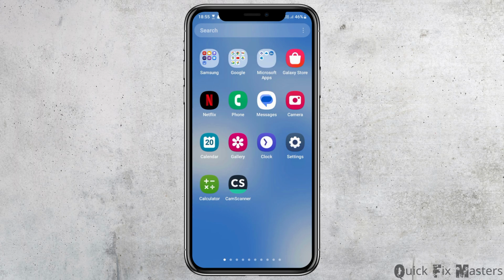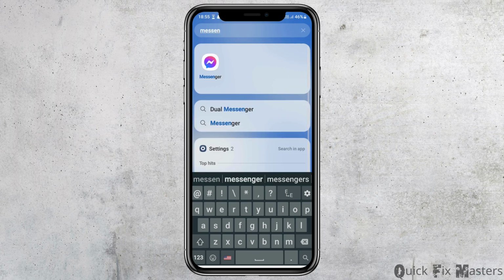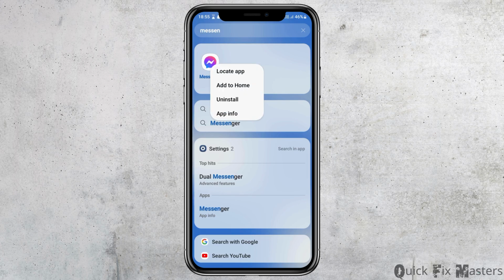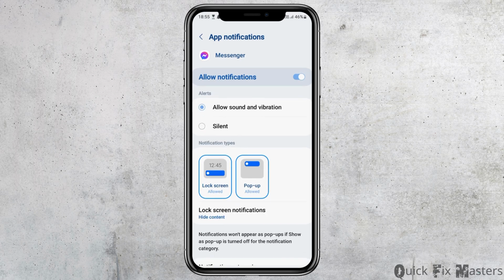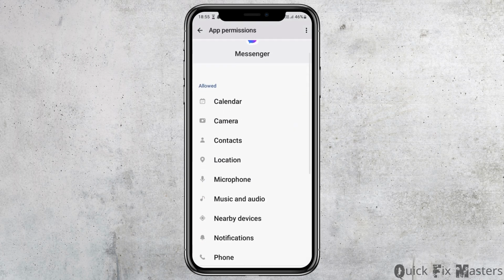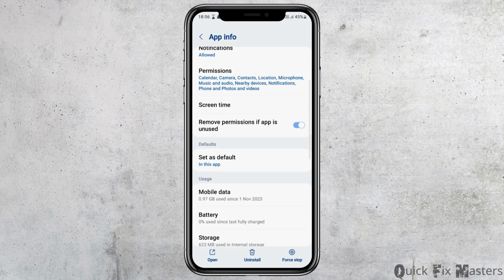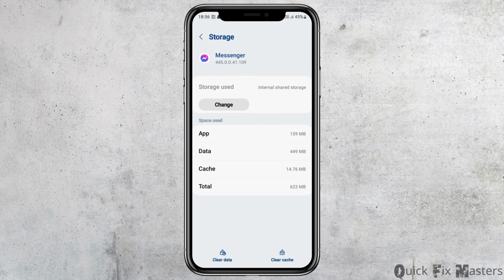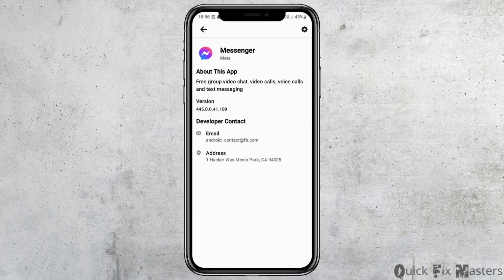How to Fix Messenger Message Sent but Not Delivered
In this video, learn the reasons why your Messenger messages are sent but not delivered and how to troubleshoot and fix this issue effectively.

Timestamps:
0:00 - Introduction
0:10 - Common causes of message delivery issues

Key points covered in the video:
- Explanation of the difference between "sent" and "delivered" messages on Messenger.
- Common reasons why messages might not be delivered, including internet connection issues, recipient's settings, and app glitches.
- Step-by-step troubleshooting tips:
  1. Check your internet connection.
  2. Ensure the recipient is not ignoring or blocking your messages.
  3. Restart the Messenger app and your device.
  4. Update the Messenger app to the latest version.
  5. Clear the app cache and data.
  6. Reinstall the Messenger app if necessary.
- How to contact Messenger support if the issue persists.
- Tips to avoid message delivery problems in the future.